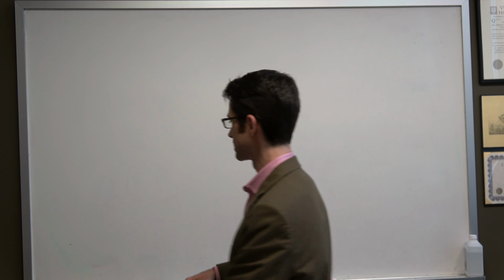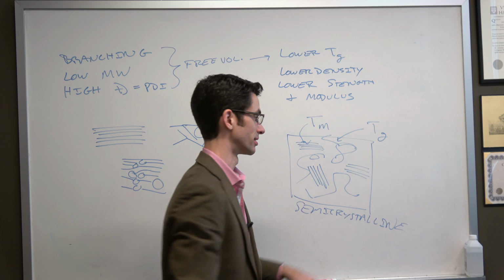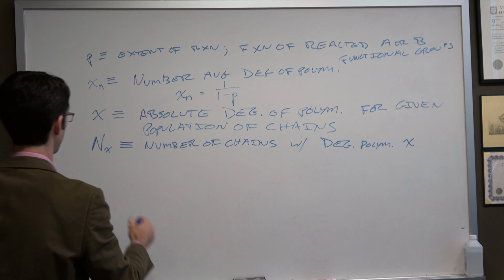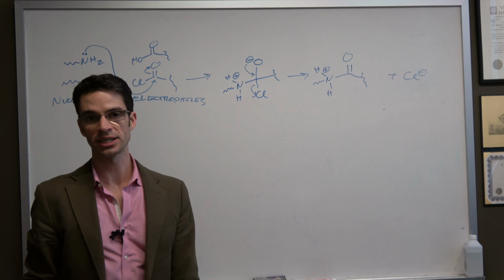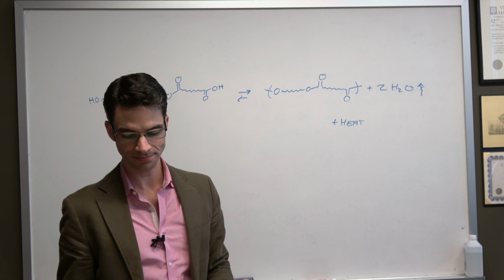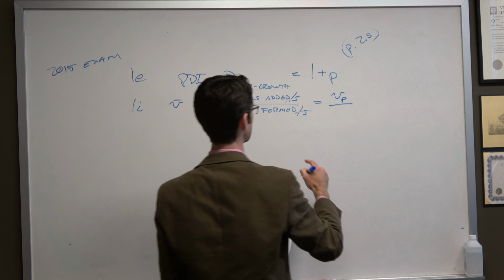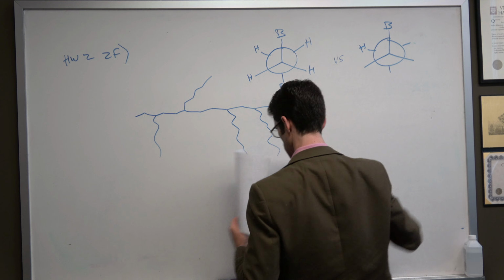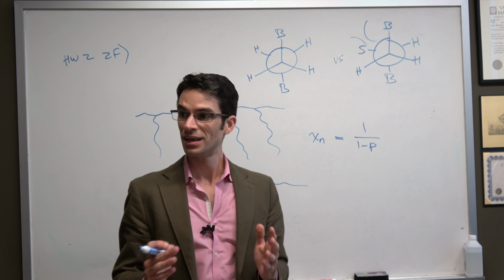Sup5 Video Office Hour for Exam 1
Thanks for sending me your questions. This is a supplemental video Q&A in preparation for the first exam.